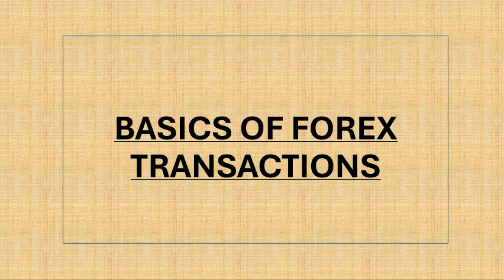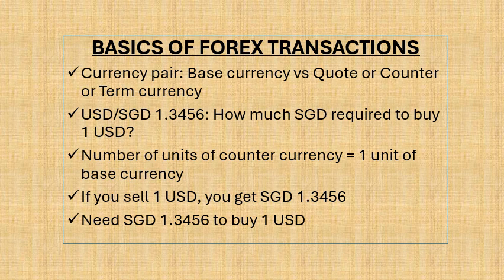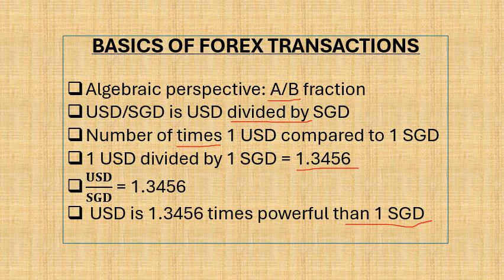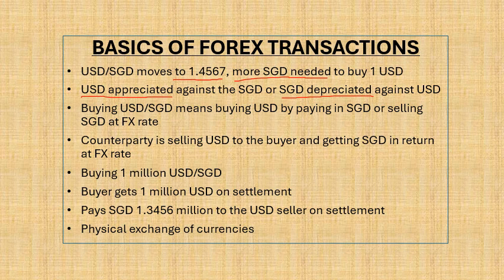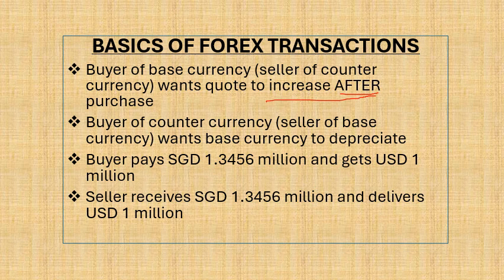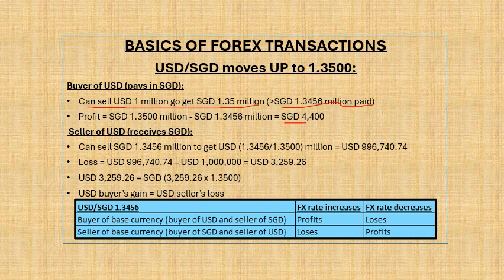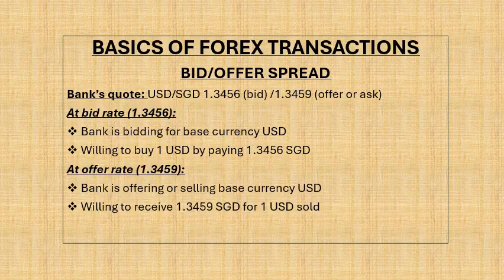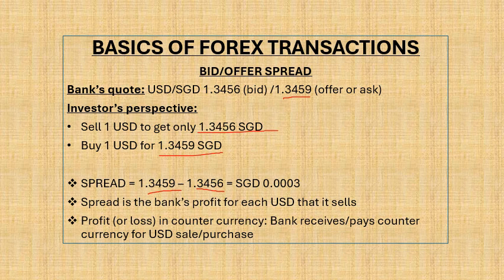BASICS OF FOREX TRANSACTIONS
This video explains the basics of foreign exchange (FX) transactions. It explains the basics of forex transactions, meaning of forex quotes, and the bid-offer spread.